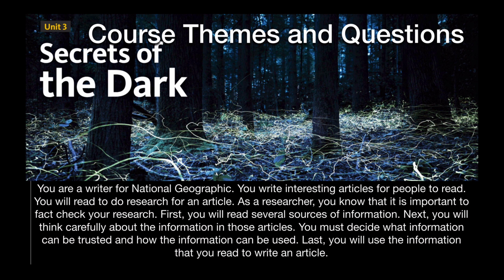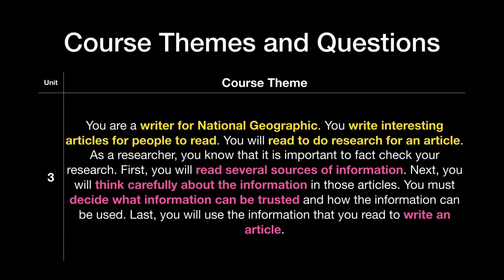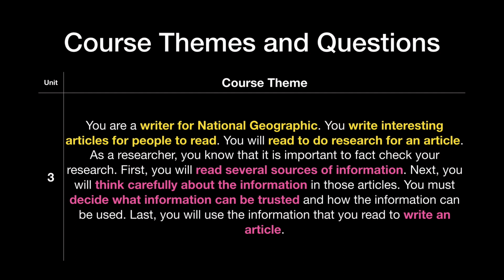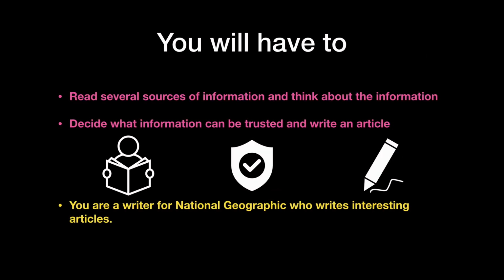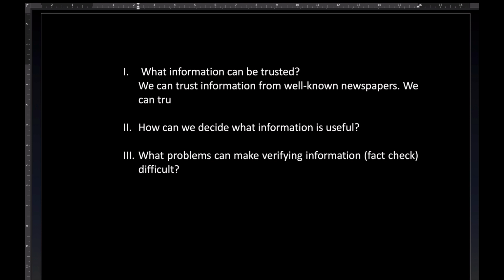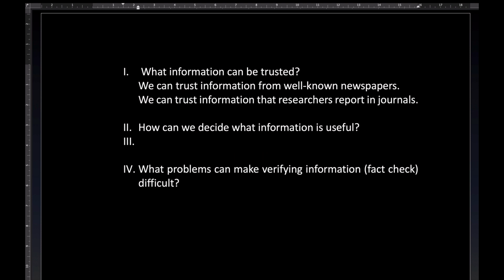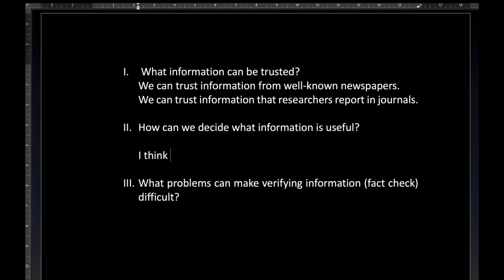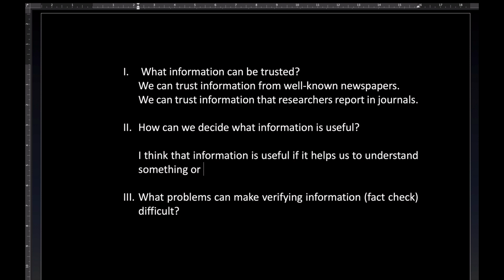2nd Grade LA Unit 3 Theme and Questions